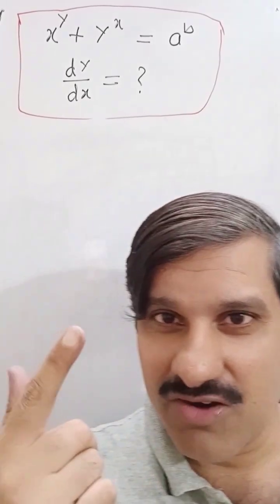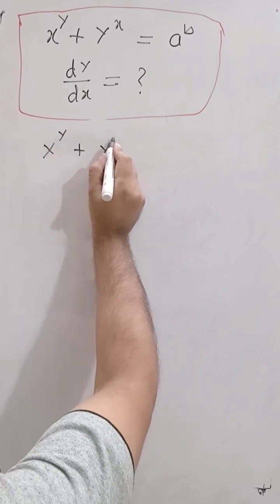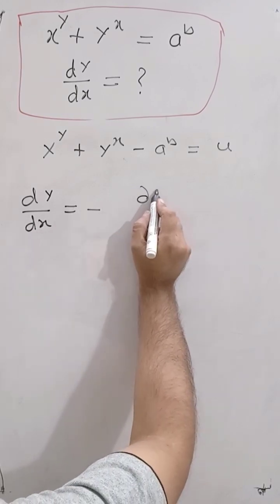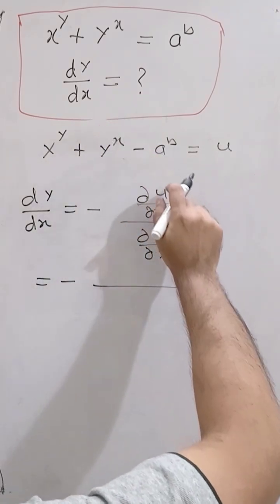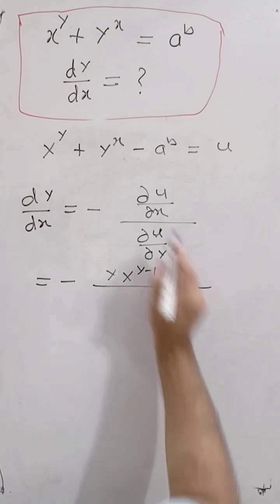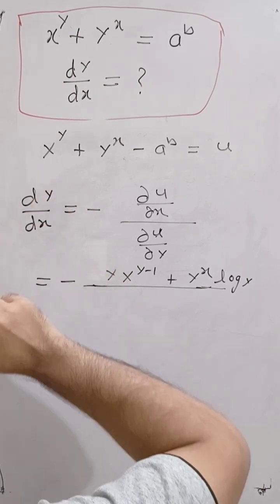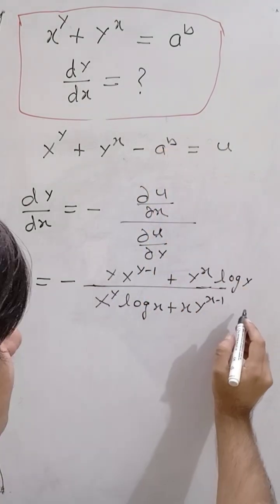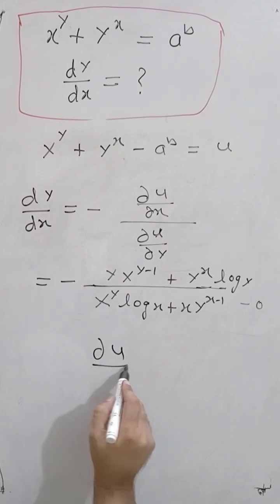12th class Differentiation short trick.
12th class Differentiation short trick.
Differetiation for Implicit function by partial differential becomes direct and easy. very useful for objective type questions.